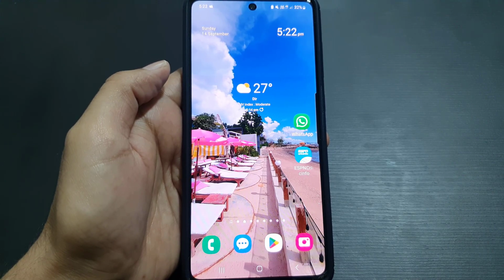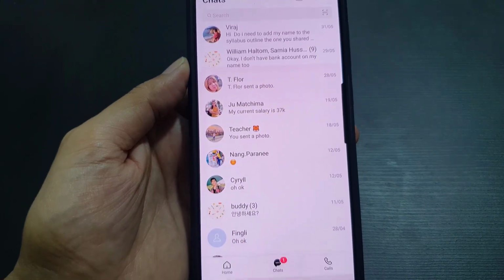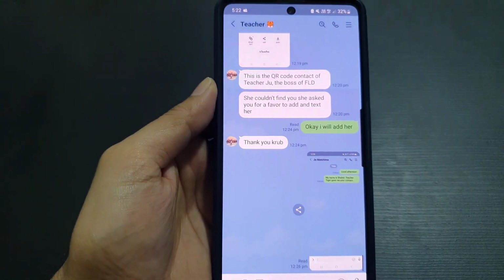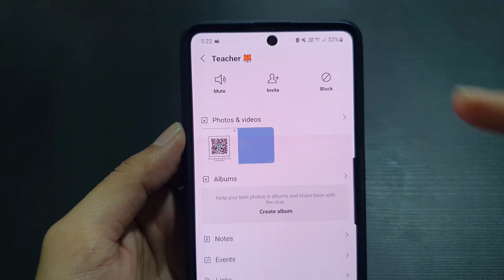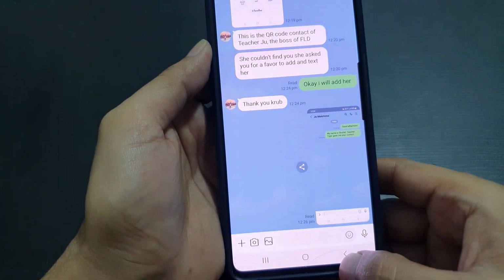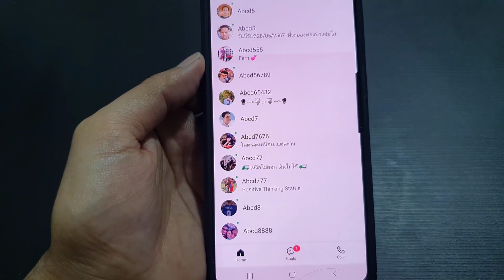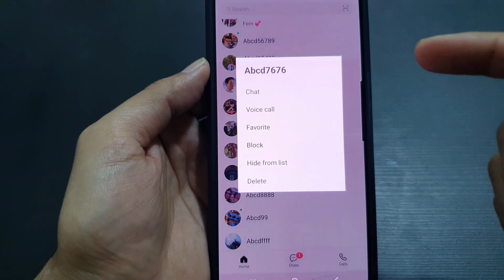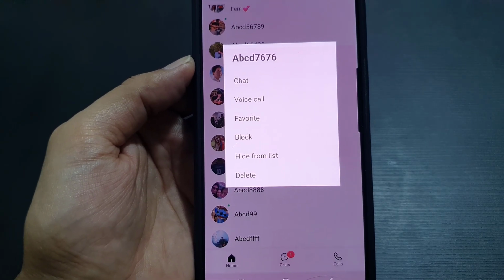How to Block Someone on Line App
Don’t want someone to contact you on LINE? In this quick tutorial, we’ll show you how to block someone on the LINE app step by step. Blocking a user stops them from calling, messaging, or seeing your updates.

By the end of this video, you’ll learn:
✅ How to block contacts on LINE (Android & iPhone)
✅ What happens when you block someone on LINE
✅ How to unblock them if you change your mind

Perfect for keeping your LINE chats private and stress-free!